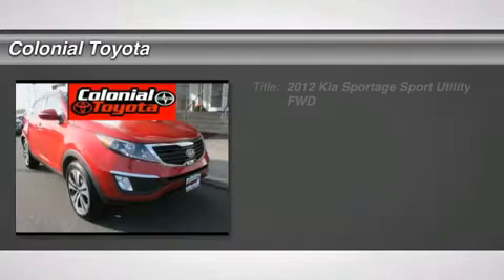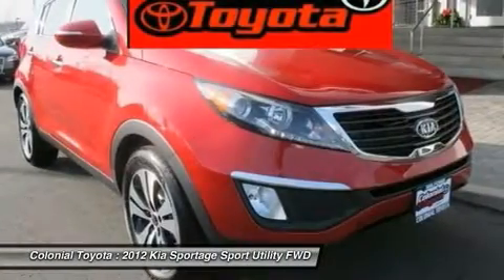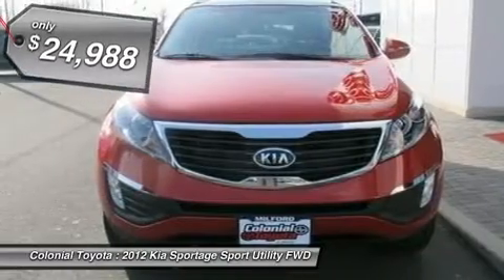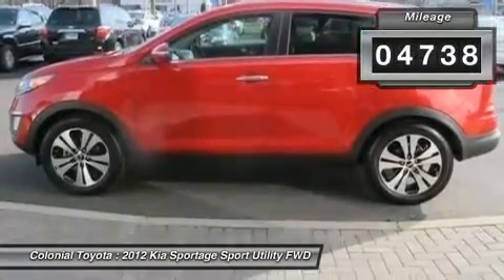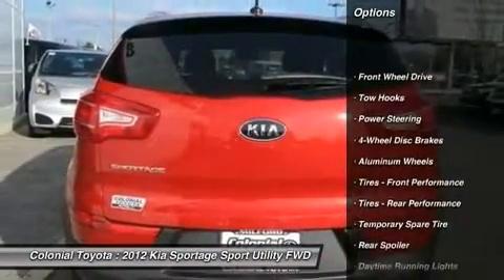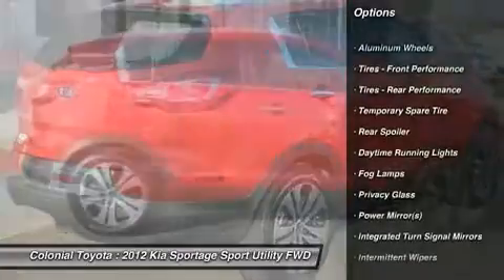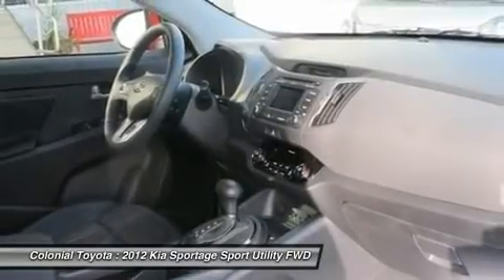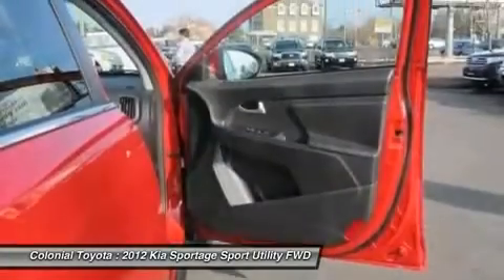2012 KIA SPORTAGE Milford, CT C7251732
2012 KIA SPORTAGE Milford, CT
Stock# C7251732

Colonial Toyota
470 Boston Post Rd

CLEAN CAR FAX. NO ACCIDENTS!, INCLUDES 1 YEAR 15K TOYOTA CARE MAINTENANCE, ONE OWNER, and TRADED AT COLONIAL. Power To Surprise! Yeah baby! You don't have to worry about depreciation on this stunning 2012 Kia Sportage! The guy before you got it all! What a guy! This Sportage will save you money by keeping you on the road and out of the mechanic's garage. HOME OF THE NO HAGGLE ONE ASSOCIATE EXPERIENCE